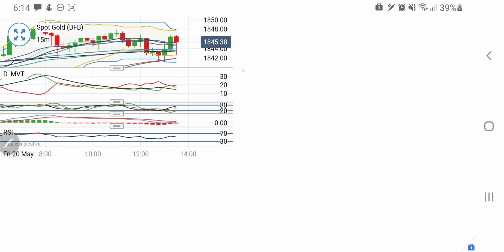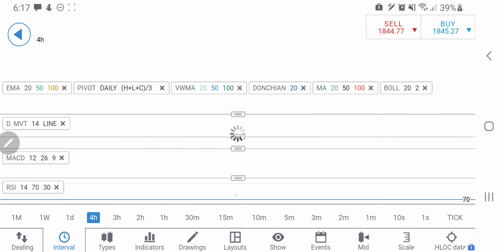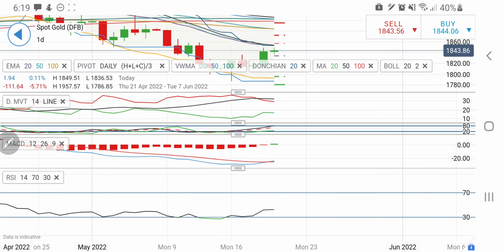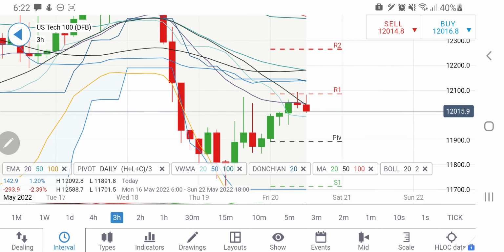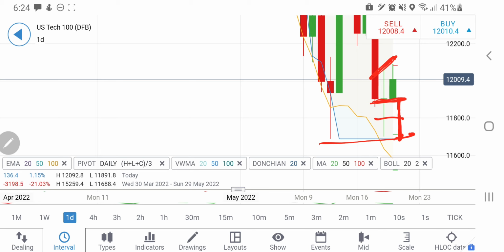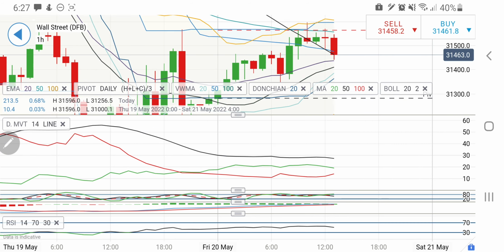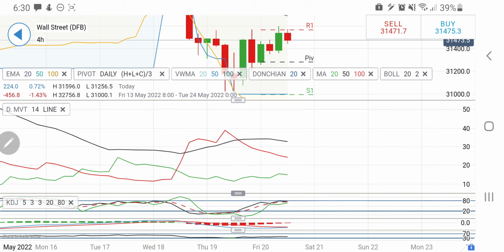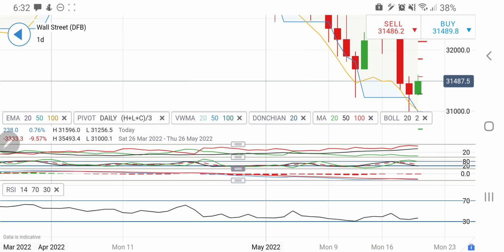Gold, US30 & NAS100 Day TRADING - Live Technical Analysis & Strategy Today 20 May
Join me in today's video to cover the DJIA and predictions of nasdaq100 xauusd for 20th May 2022